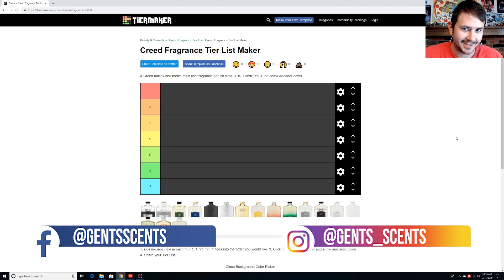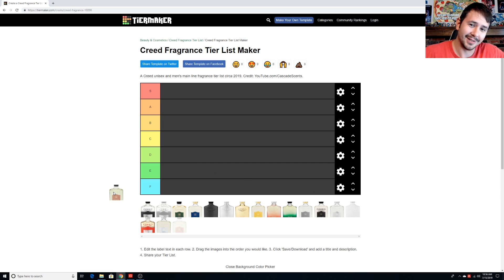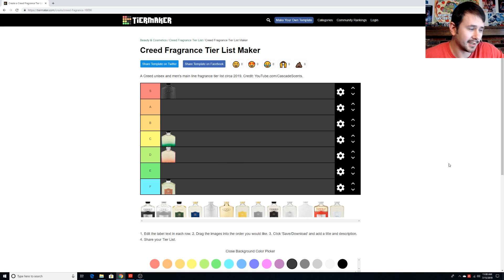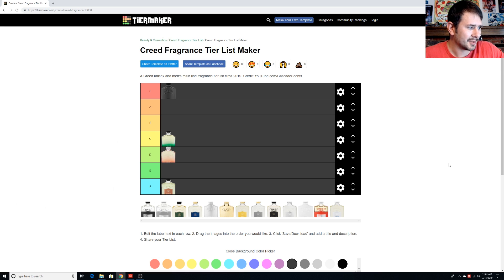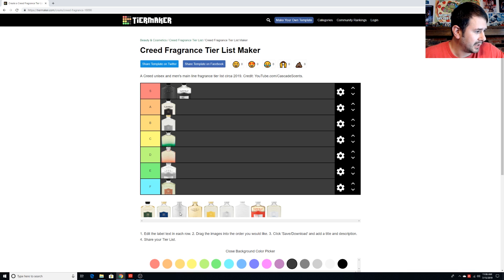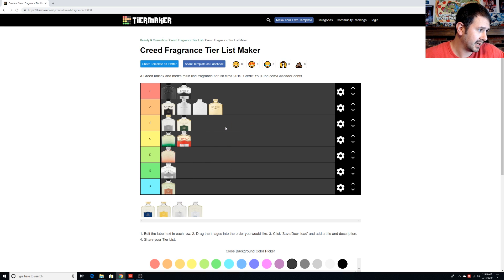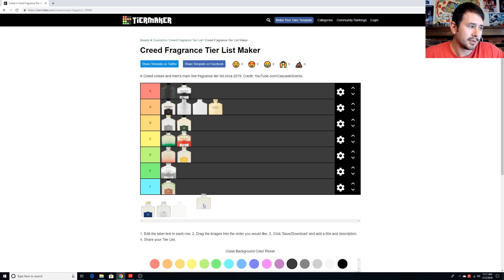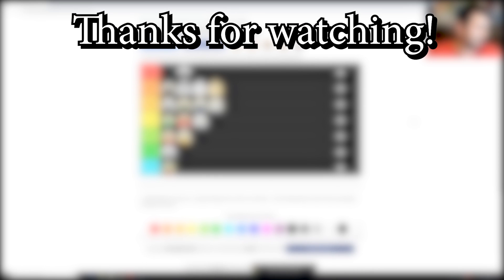CREED FRAGRANCE TIER LIST | AVENTUS | AVENTUS COLOGNE | GREEN IRISH TWEED